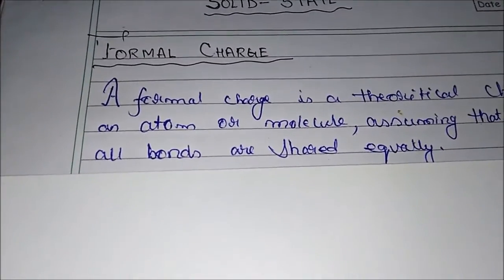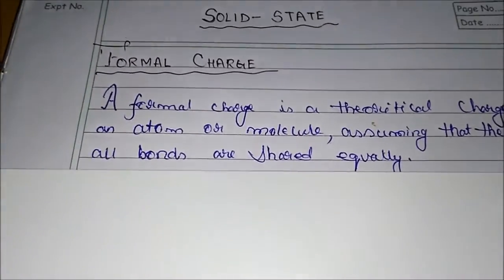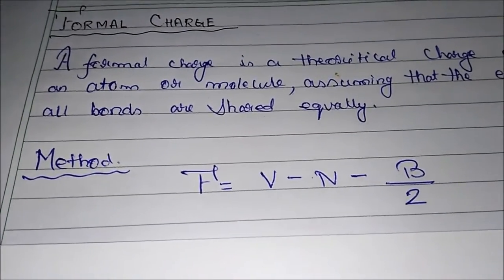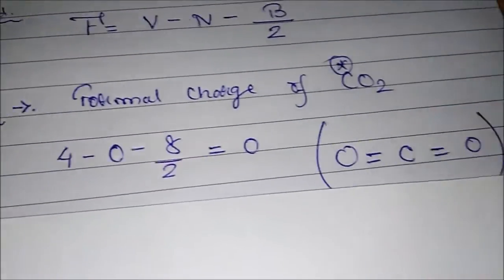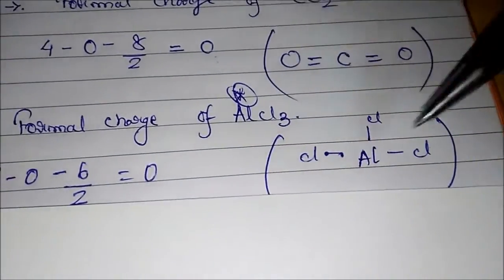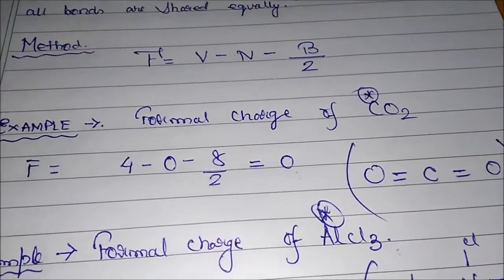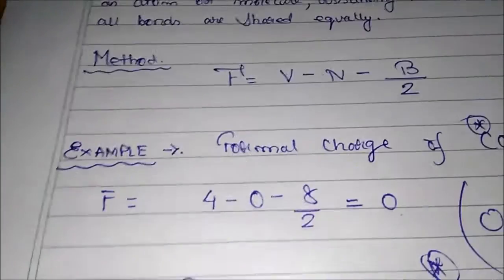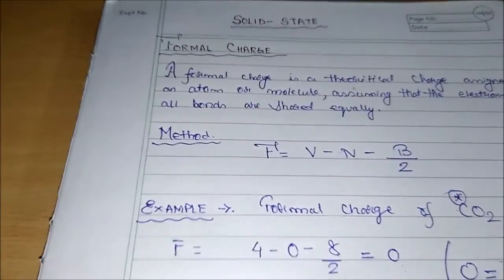Formal Charge- Understanding the concept with example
in this short video we will discuss a well known topic in inorganic chemistry- The formal charge.
the next part will contain EAN